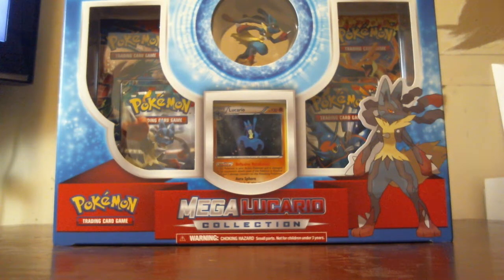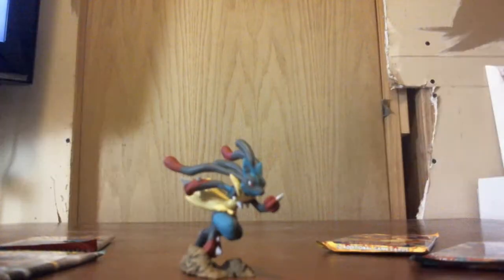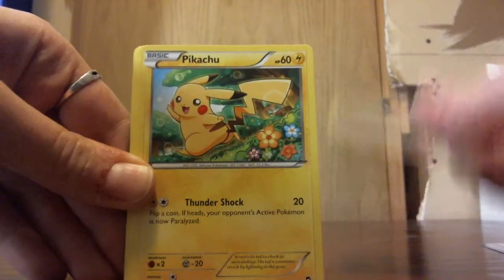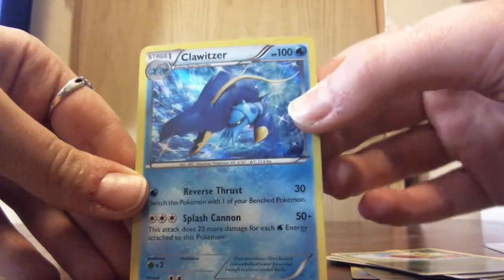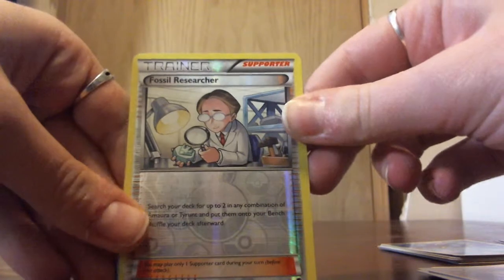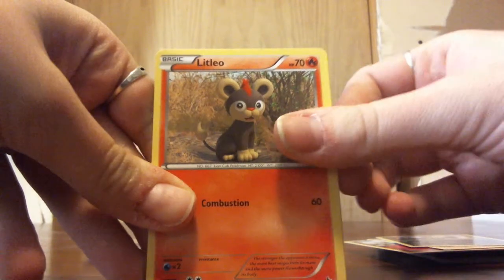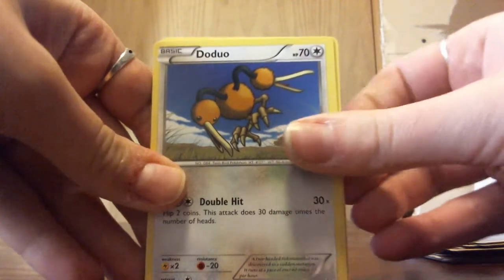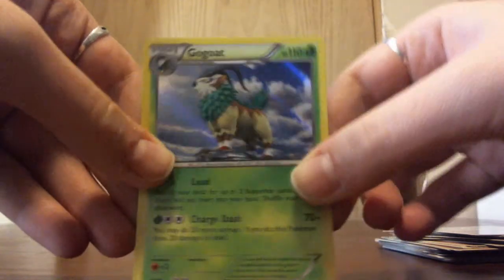Pokemon Mega Lucario Box (Full Art Pull!!)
Opening the Mega Lucario Collection box. I did get some Epic pulls including a Full Art.